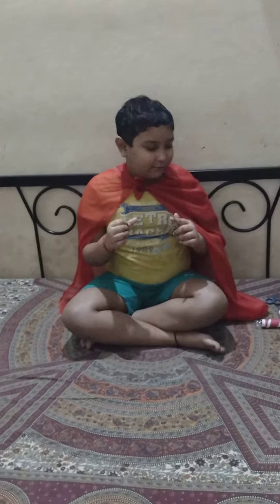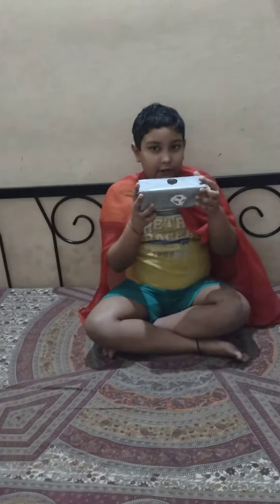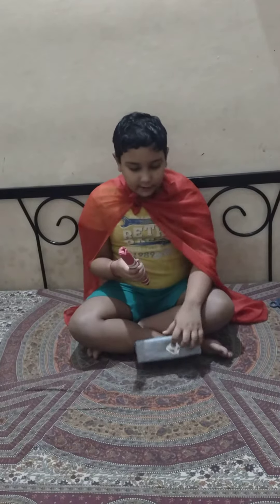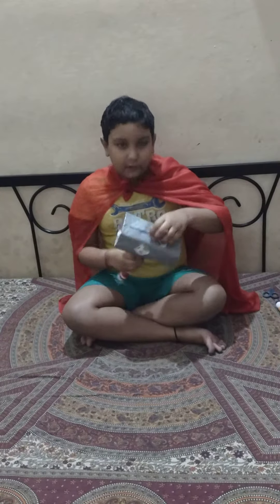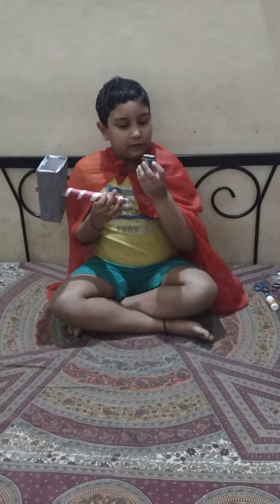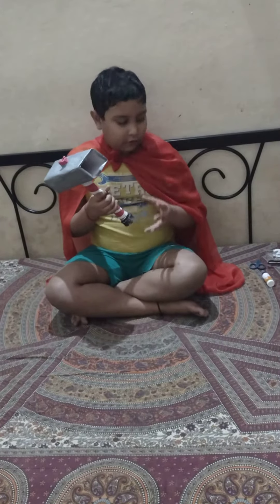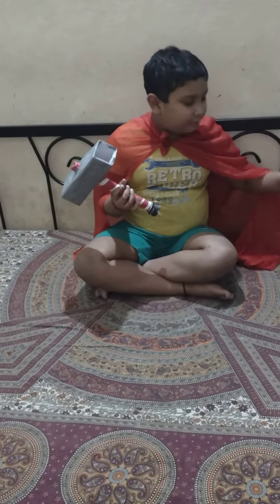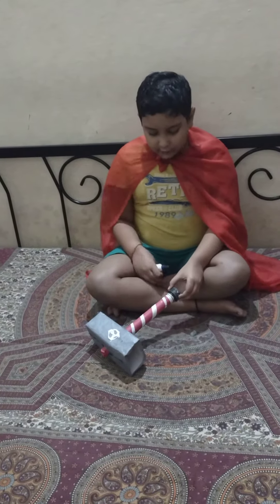Easy Teqnique of making THOR'S HAMMER ⚒️🔨 using waste materials|Superhero crafts Crafts by Rituraj